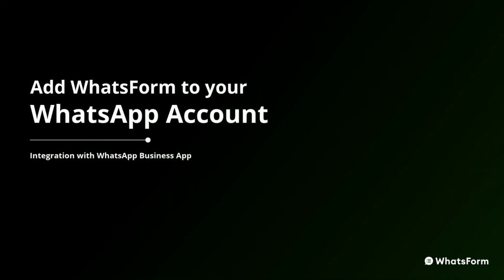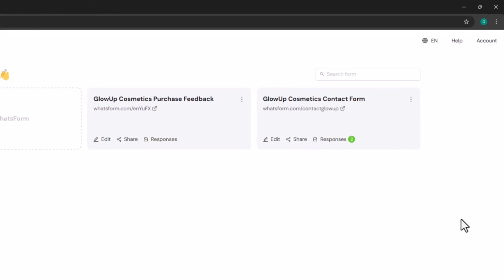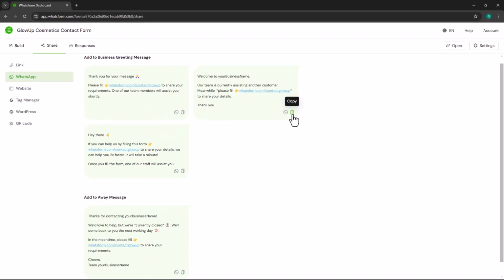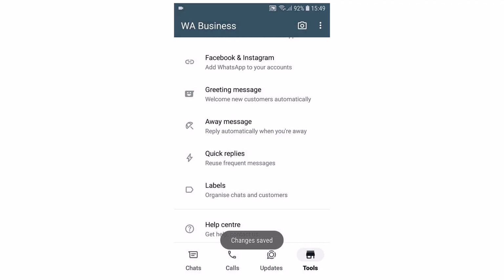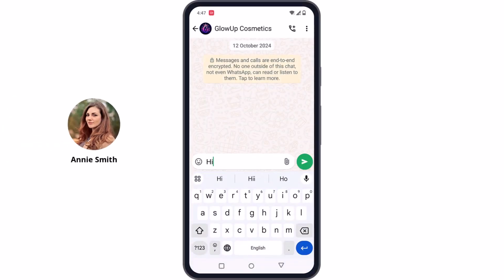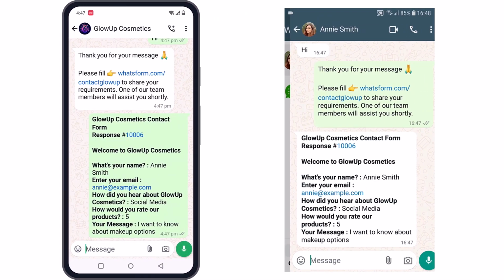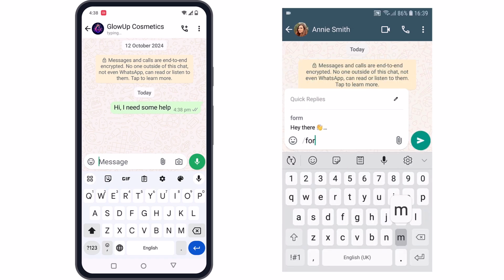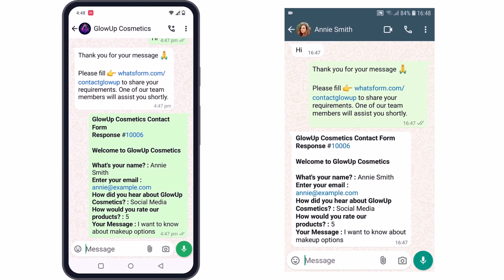Add Your WhatsForm to WhatsApp | Share Form inside WhatsApp Business | WhatsForm Tutorial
Start sharing your WhatsForm link directly inside WhatsApp Business for Quick Replies, Greeting Messages, and Away Messages. In this tutorial, we’ll show you how to seamlessly integrate WhatsForm into WhatsApp Business, helping you automate responses, collect leads, and manage customer inquiries effortlessly.

💡 Why Add WhatsForm to WhatsApp?
✅ Instant WhatsApp Access – Share your form with a single tap 📩
✅ Automate Customer Responses – Use in Quick Replies, Greeting & Away Messages 🤖
✅ Never Miss a Lead – Send automatic replies when you're unavailable 🚀
✅ Boost Customer Engagement – Make interactions faster & smoother ⚡

⏰ Jump to Any Section:

🔹 0:00 - Introduction
🔹 0:22 - Get Your WhatsForm Link
🔹 0:55 - Set Up Messages in WhatsApp
🔹 1:10 - Add WhatsForm to Greeting Message
🔹 1:18 - Add WhatsForm to Away Message
🔹 1:28 - Add WhatsForm to Quick Replies
🔹 1:42 - Test Greeting & Away Messages
🔹 2:25 - Test Quick Replies